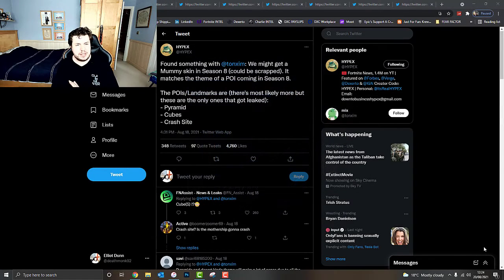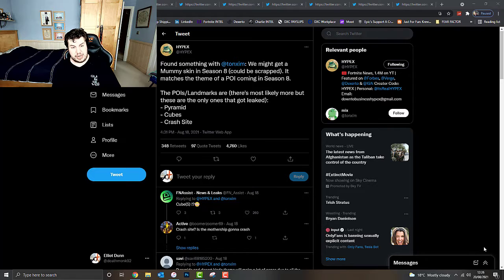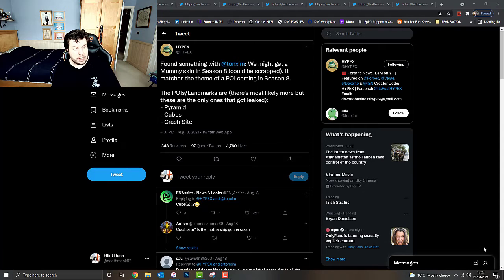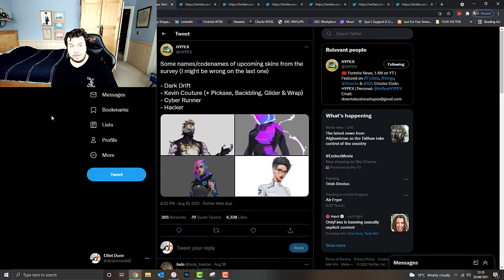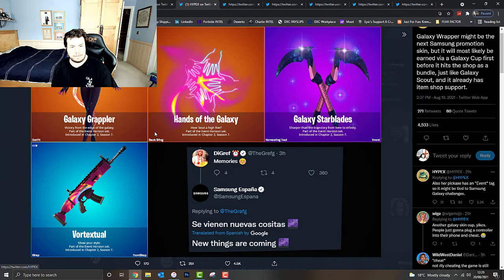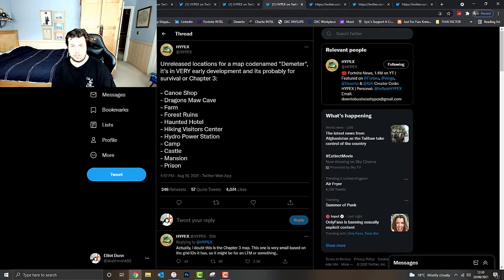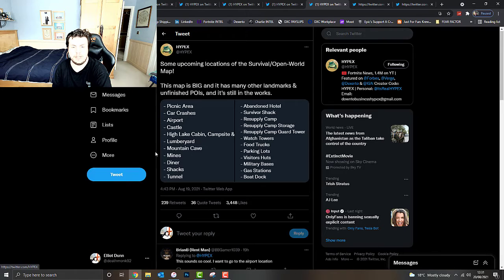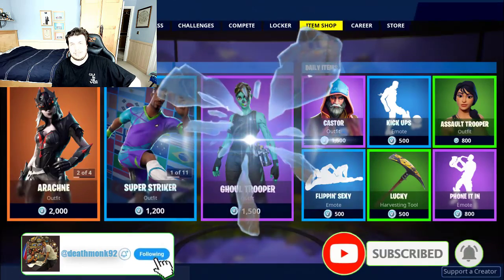Fortnite: CHAPTER 8 LEAKED INFORMATION FOUND!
Fortnite & Rocket League Support-A-Creator code: deathmonk1992